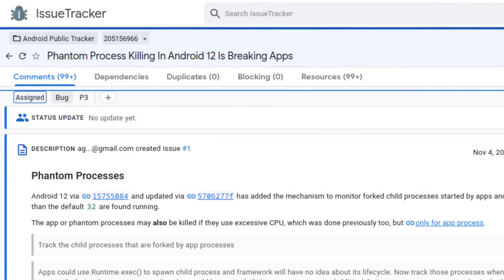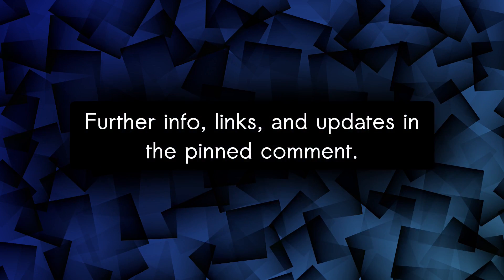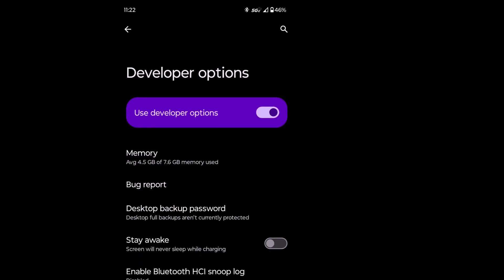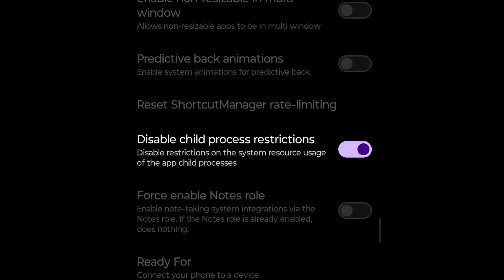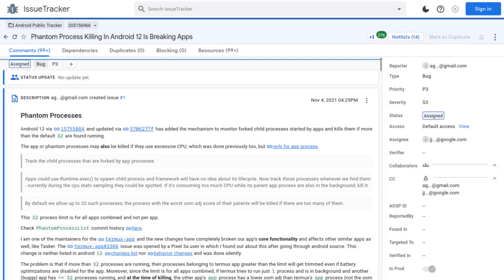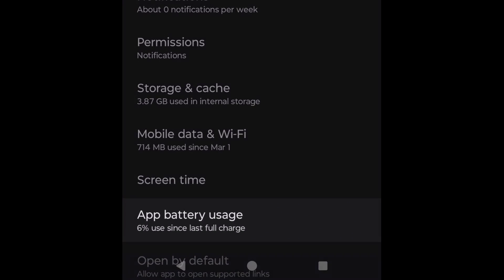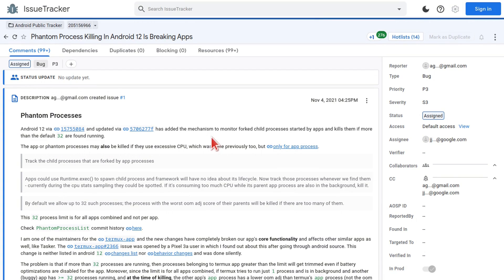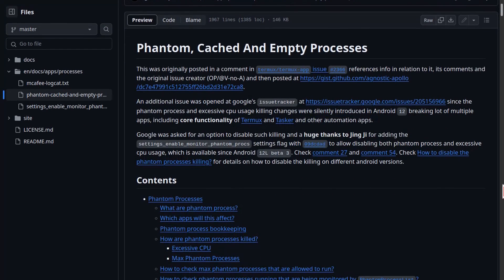Android Phantom Process Killer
The Phantom Process Killer in Android that originally started in version Android 12 can crash Linux on Android as well as other apps. This video covers how to disable the Phantom Process Killer from Android settings.

Chapters:

0:00 Intro
0:26 Disable Phantom Process Killer
2:33 Other Settings Potentially Affecting App Functionality
3:20 Other Solutions
4:18 Outro

Enjoy better app performance!